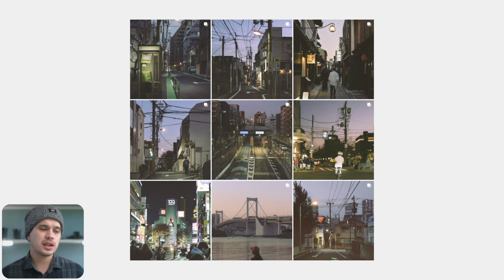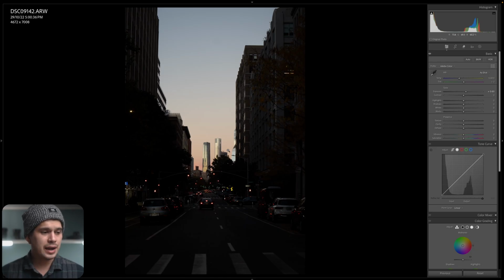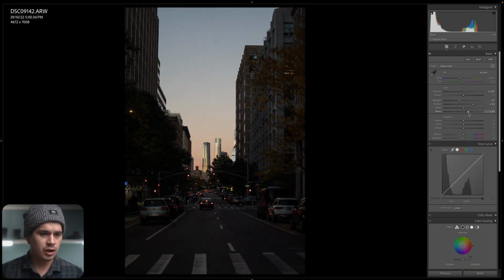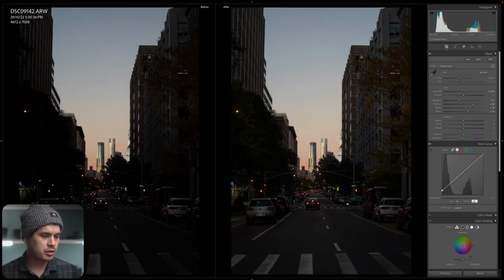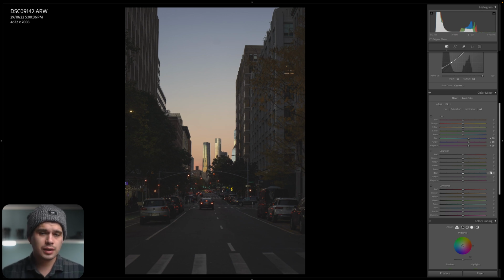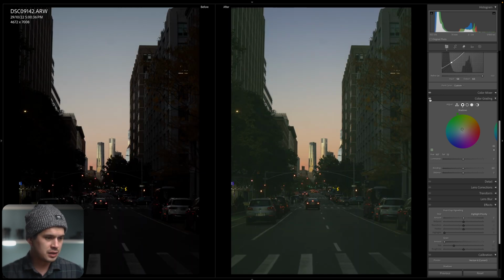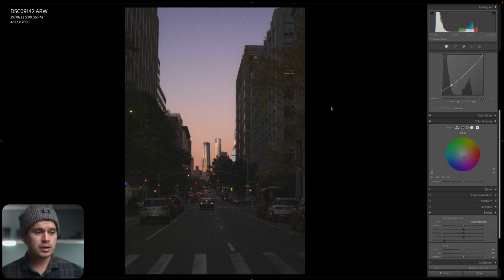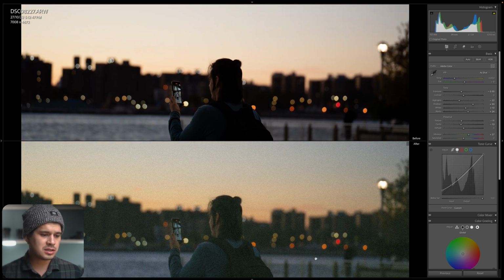How To Edit BlueHour Photos like METAPHOR_472 (Satoshi Inoue) | Lightroom Tutorial Free Preset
In this Lightroom Classic tutorial we take a look at how to edit bluehour photography in the style of the talented photographer Satoshi Inoue, also know as Metaphor_472 on Instagram. A flat colourful style for street photography at blue hour. First we analyze the style and then create a base preset and apply it to different situations and create variants of it. Hope you like.

00:00 Introduction
00:36 Analysing the Style
03:24 Creating the Style